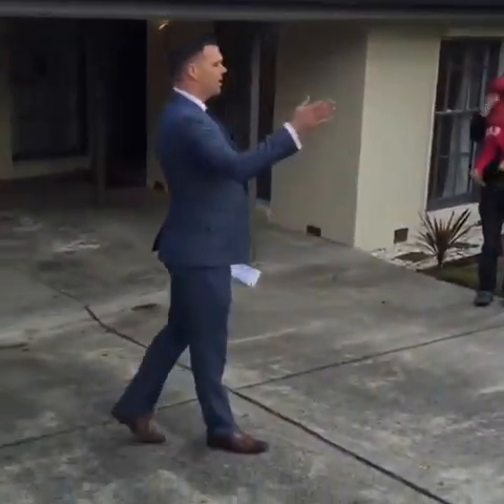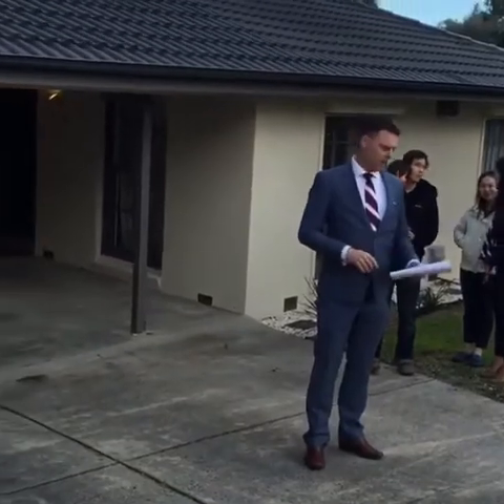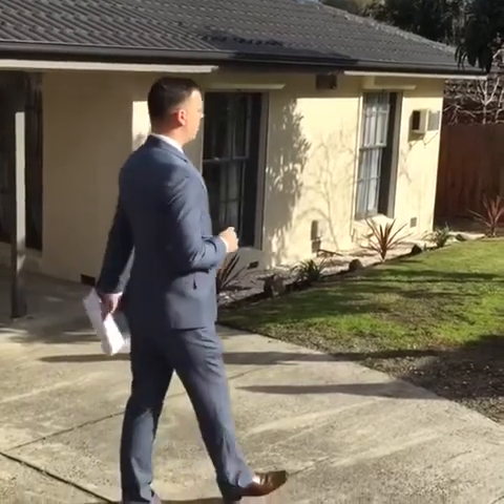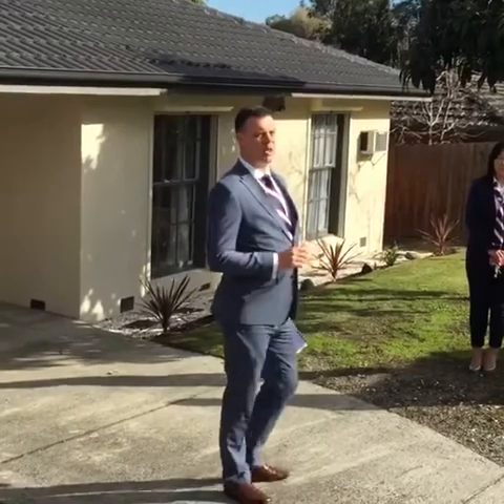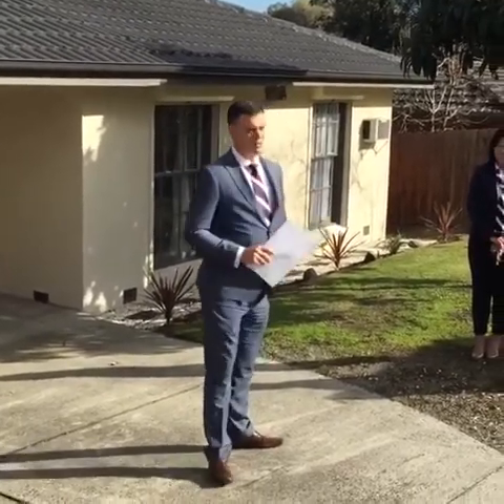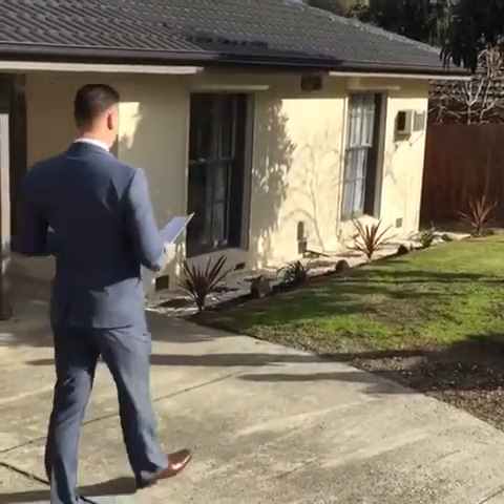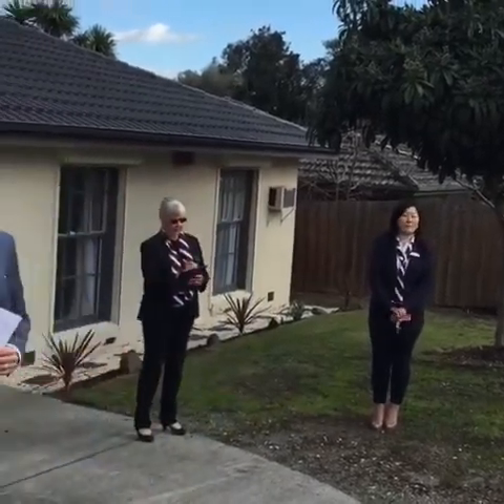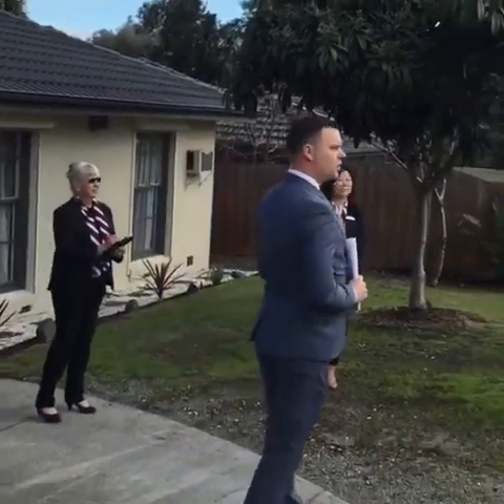25/06/2016 | Melbourne Real Estate Auctions | 1 Harold Street Wantirna 3152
Melbourne Live Auction Wantirna 3152
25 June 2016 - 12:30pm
1 Harold Street
4B 2b 2C - 714 m2
Last Sold : $114,000 in 1997